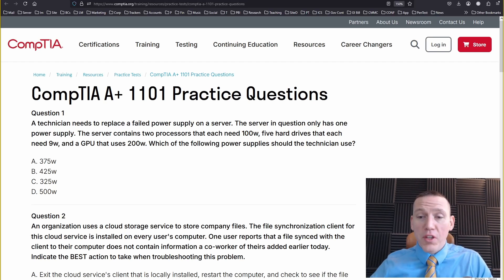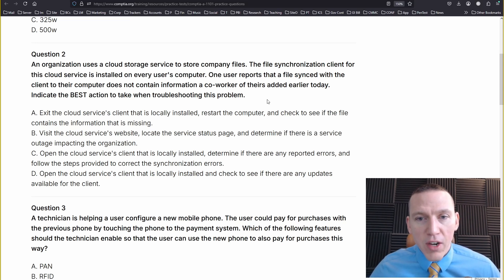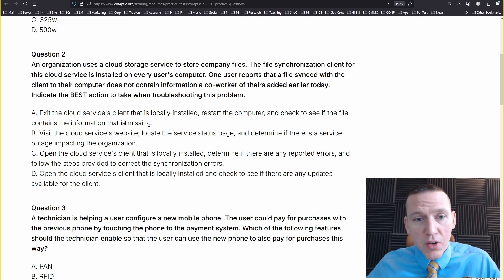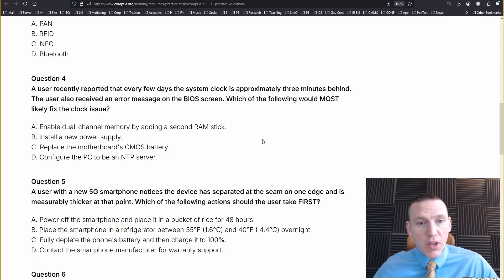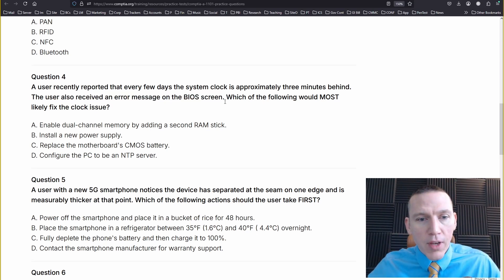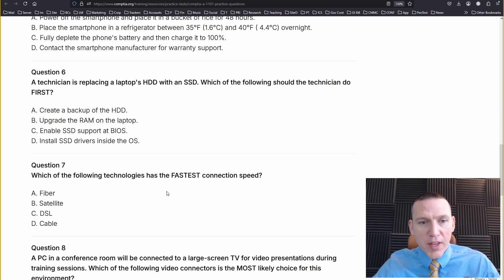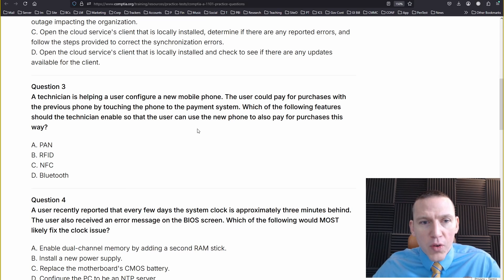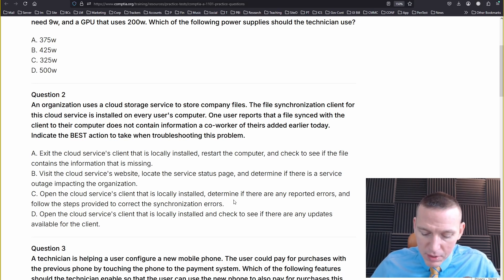CompTIA A+ Practice Quiz 8 Real Exam Questions